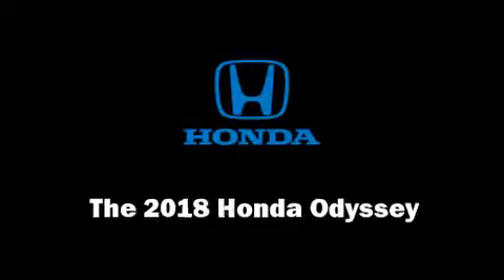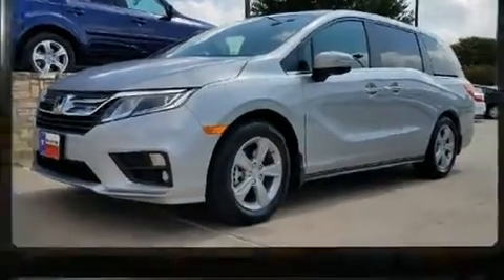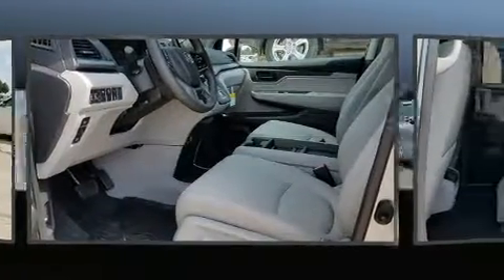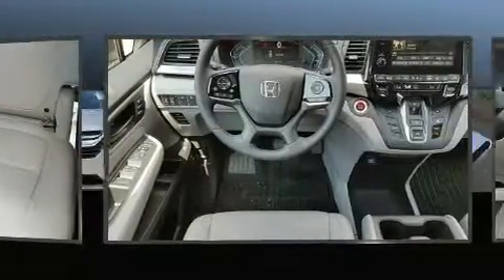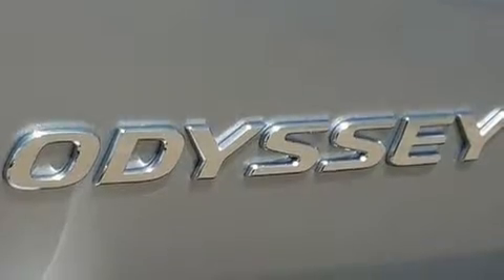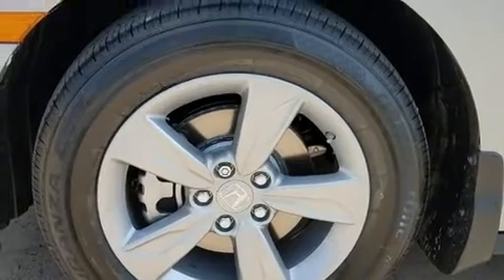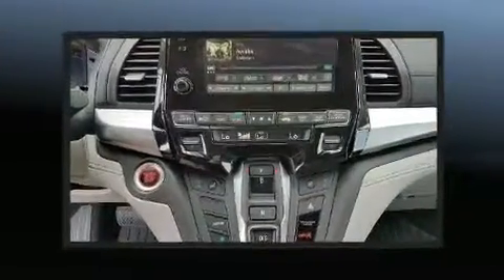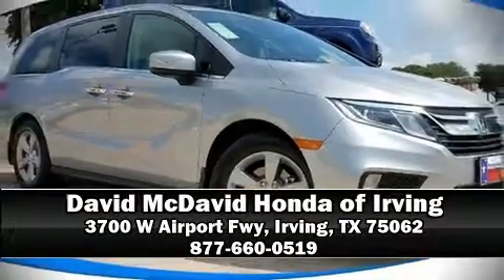2018 Honda Odyssey EX-L in Irving, TX 75062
You can expect a lot from the 2018 Honda Odyssey. Smooth gearshifts are achieved thanks to the refined 6 cylinder engine, and for added security, dynamic Stability Control supplements the drivetrain. It includes heated seats, variably intermittent wipers, an automatic dimming rear-view mirror, a blind spot monitoring system, power front seats, power moon roof, lane departure warning, and air conditioning. Storage solutions are integrated throughout the interior, demonstrating thoughtful attention to detail. Passengers in the third row enjoy seat back reclining functionality, providing an extra level of comfort and convenience. Premium sound drives 7 speakers, providing you and your passengers a sensational audio experience. Honda ensures the safety and security of its passengers with equipment such as: dual front impact airbags with occupant sensing airbag, head curtain airbags, traction control, brake assist, anti-whiplash front head restraints, a panic alarm, and 4 wheel disc brakes with ABS. Adaptive cruise control maintains a pre set distance behind the car ahead of you, simplifying highway driving and enhancing safety. We'd also be happy to help you arrange financing for your vehicle. Stop by our dealership or give us a call for more information.